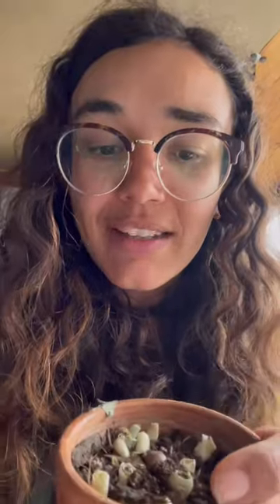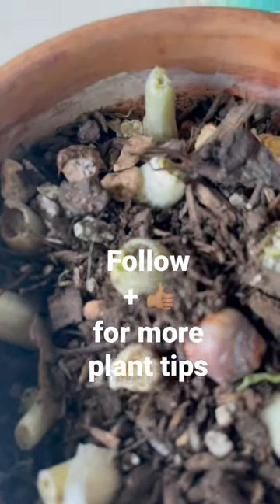Growing Food in a Van